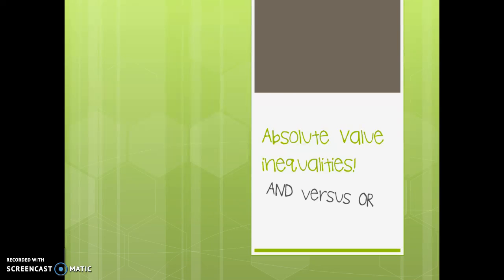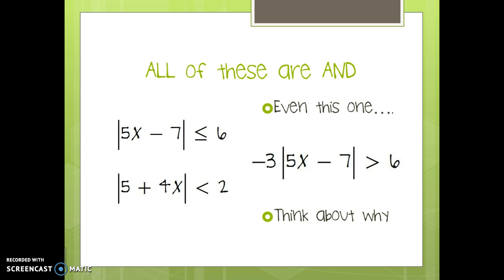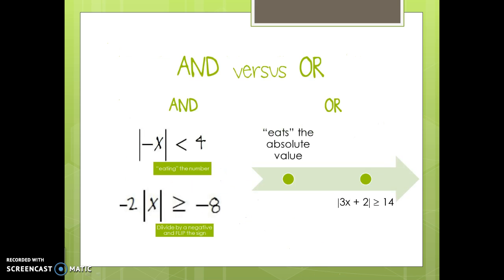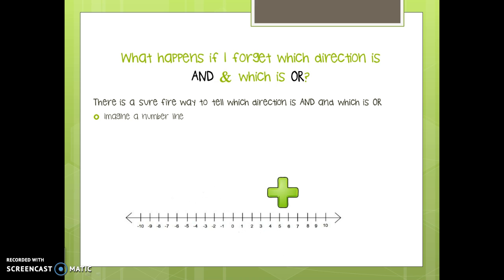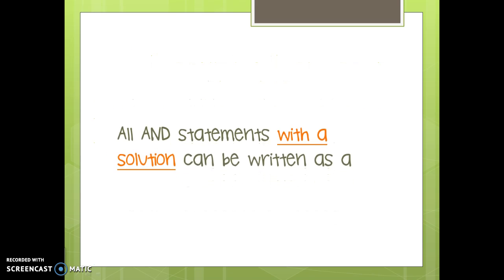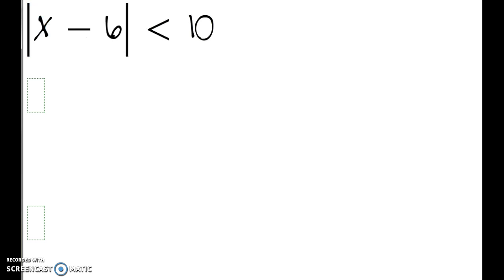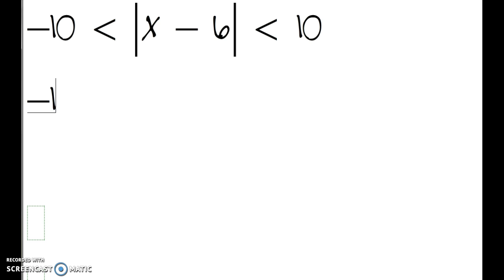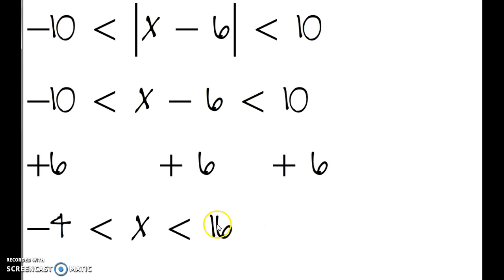AND versus OR + solving AND as a single statement